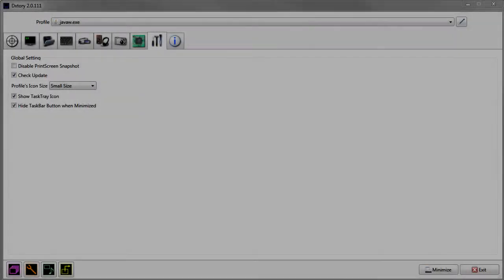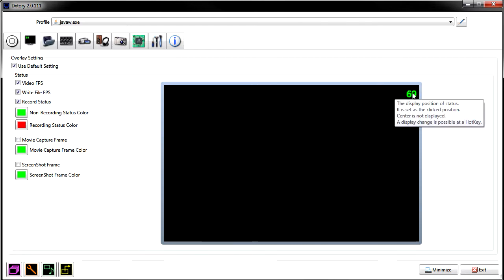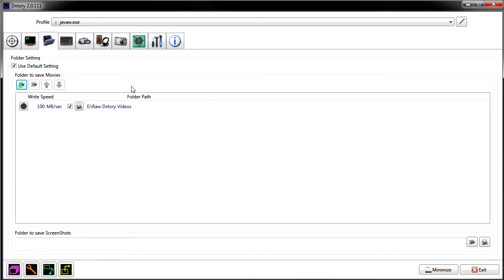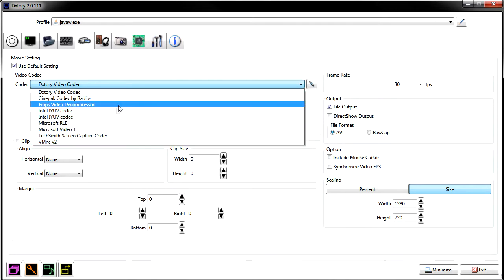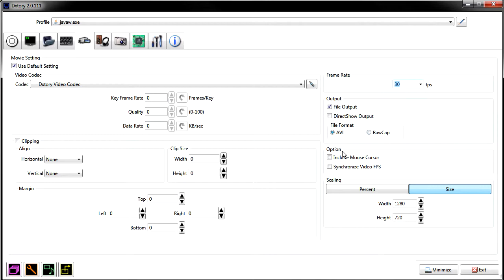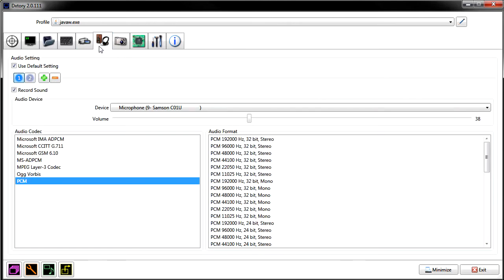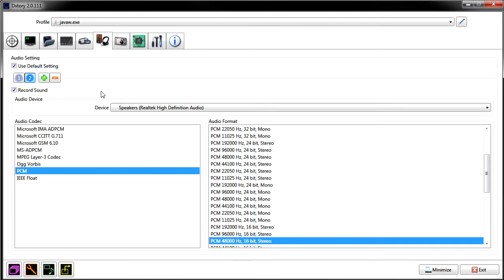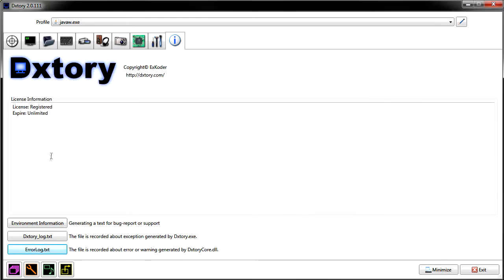Dxtory Tutorial / Overview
In this video i go over what dxtory is, what it does, and the setting i use plus some general knowledge about the product
dxtory includes
1. multiple audio streams
2. can record to multiple hard drives at the same time
3. can play games, and record in different resolutions
4. can be used to livestream